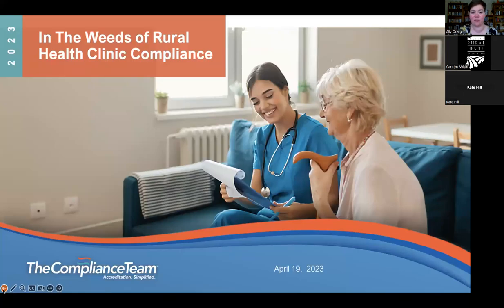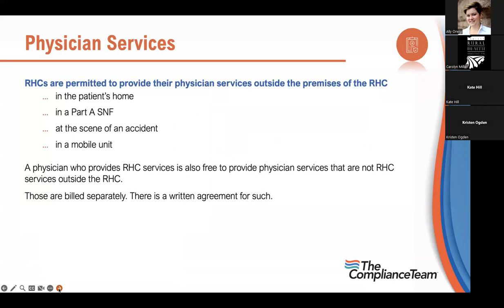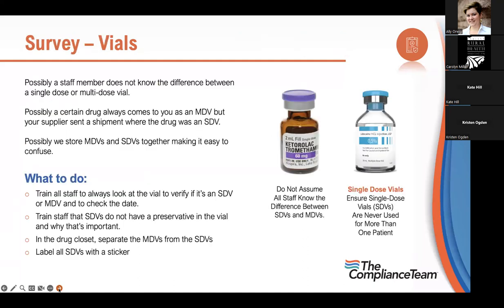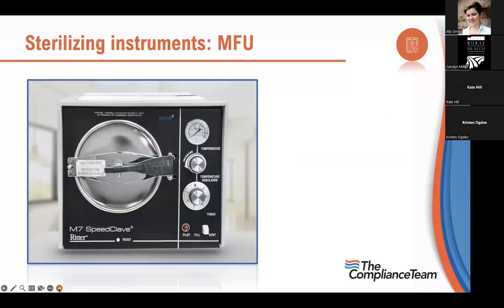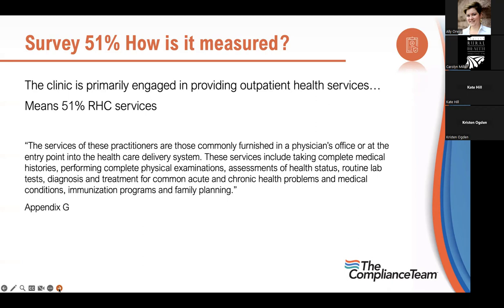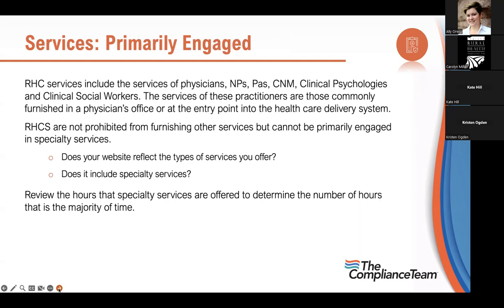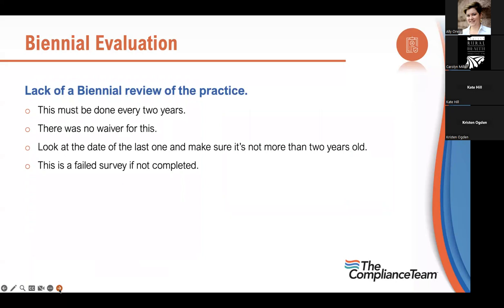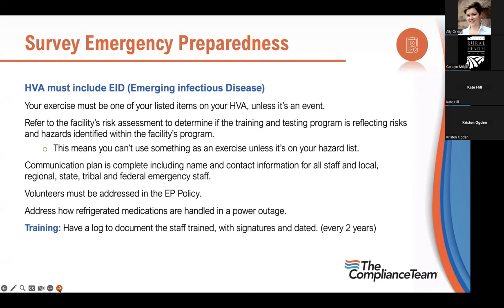Lunch & Learn - Compliance for Rural Health Clinics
During this presentation we’ll discuss the basics of RHC compliance and explore common deficiencies seen on survey. Listeners will learn ways to avoid deficiencies and stay In compliance.

3 objectives
1. Learn the basics of RHC compliance
2. Gain insight on the commonly seen deficiencies
3. Learn tips to avoid deficiencies and stay in compliance

Speaker:

Kate Hill, RN VP Clinic Division at The Compliance Team